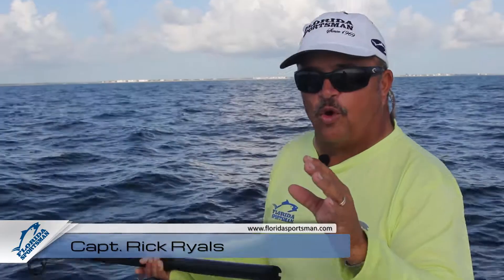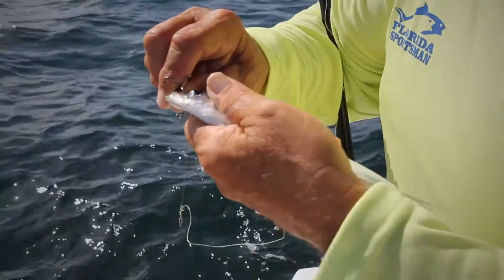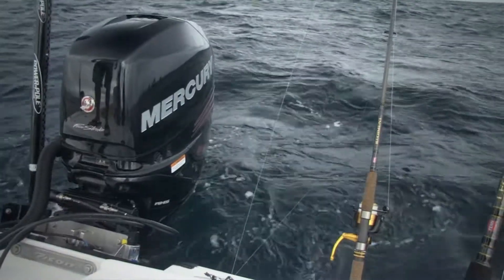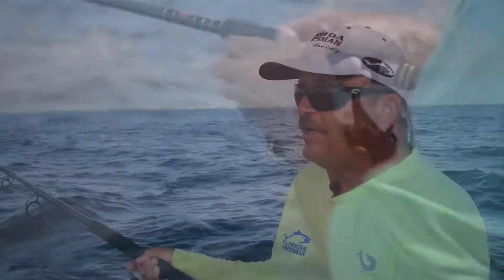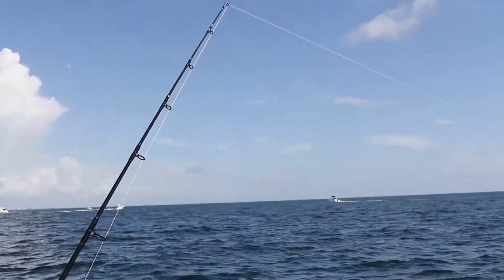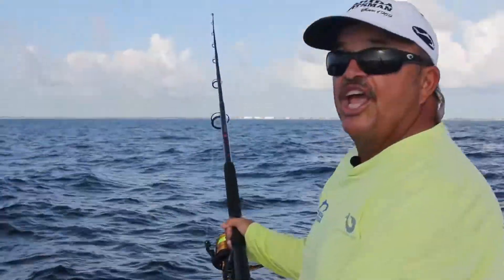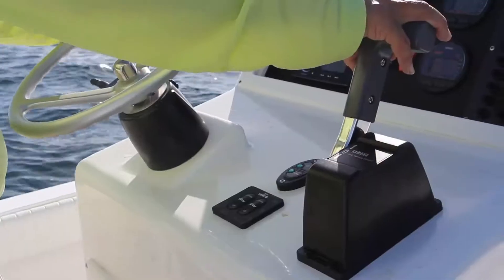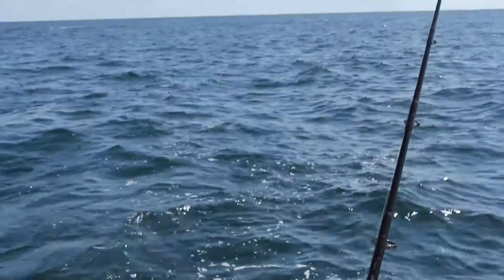FS Seminar - Live Bait Trolling (Bump Trolling)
Florida Sportsman's Rick Ryals gives advice on how-to most effectively slow troll live baits while offshore.